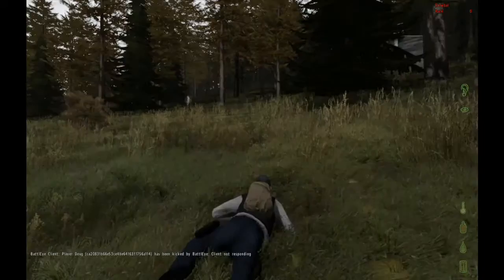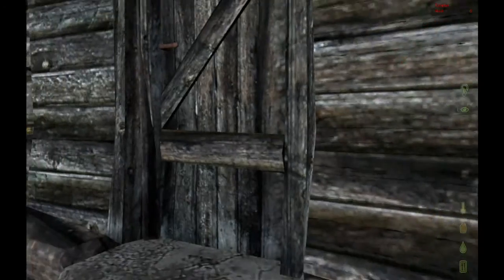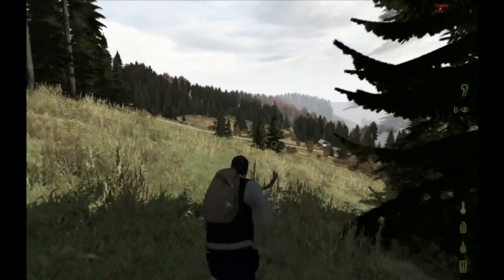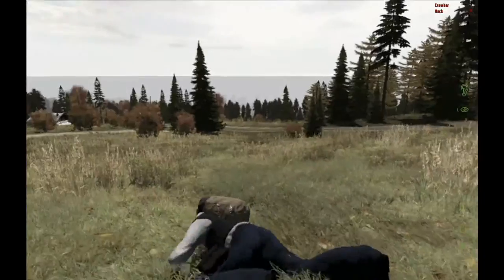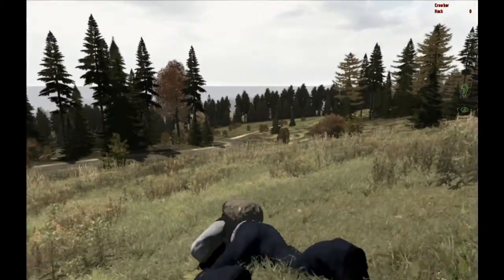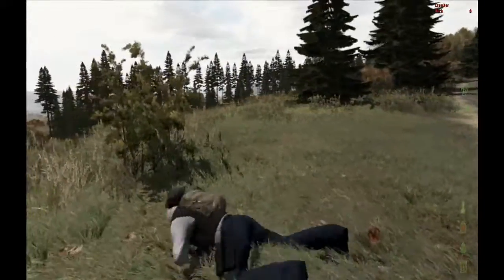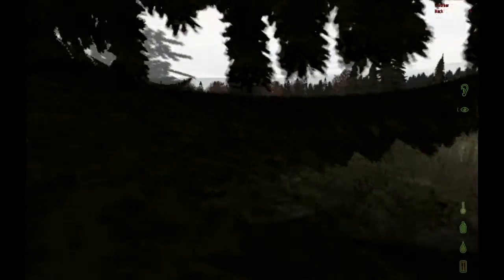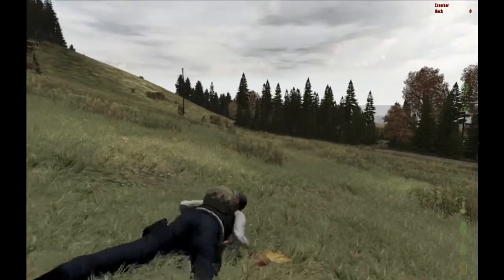DayZ Episode 2 - TOO MANY ZOMBIES!!!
Well heres the second episode of my DayZ adventure. Btw I will be uploading DayZ Takistan and DayZ Lingor Island!!!